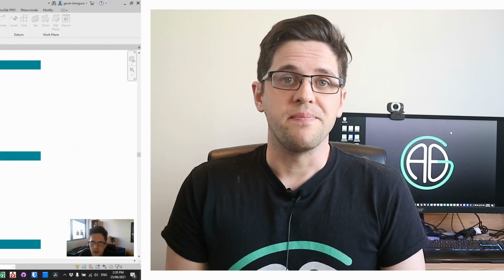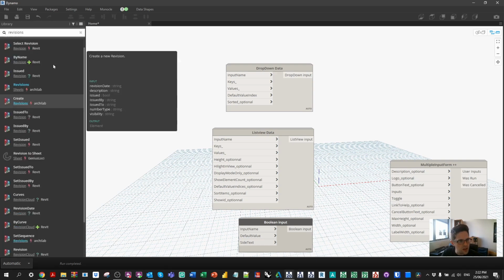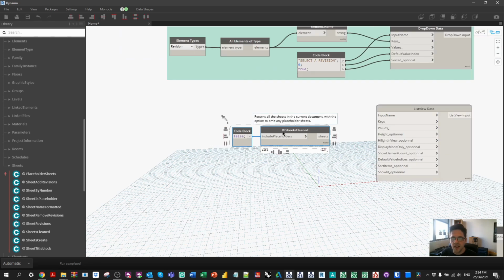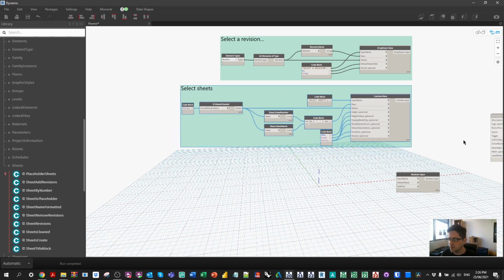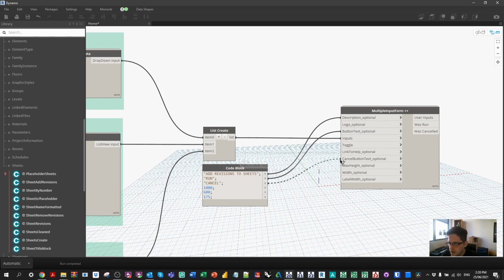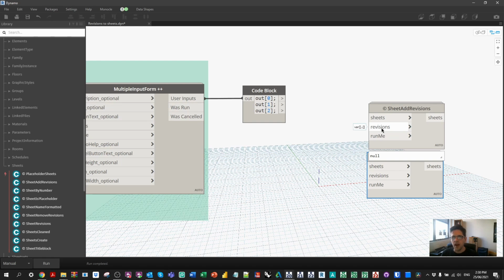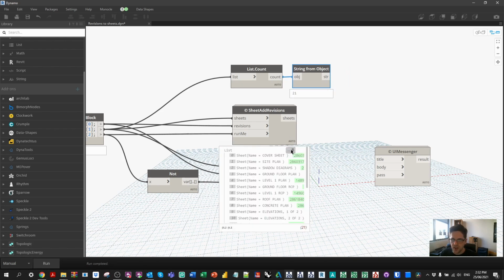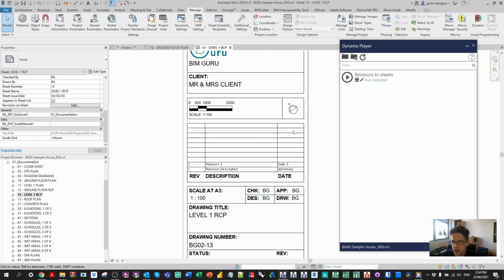Apply revisions to sheets in Revit using Dynamo!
Revisiting an old classic from the channel's early days...